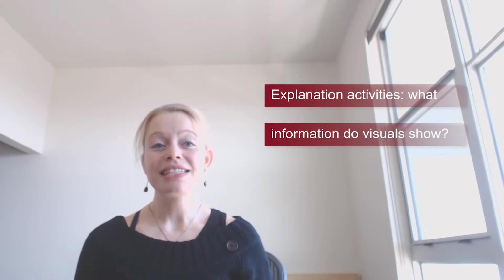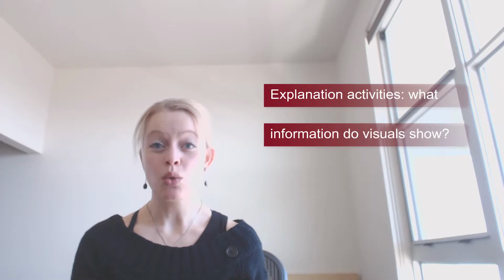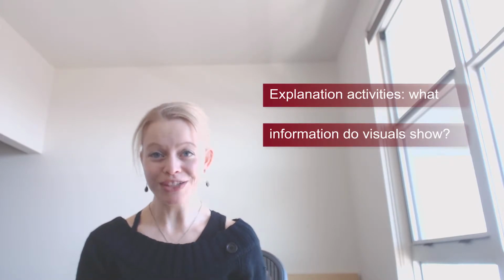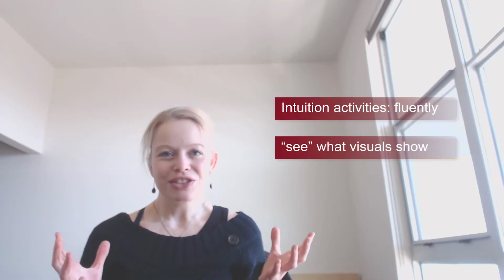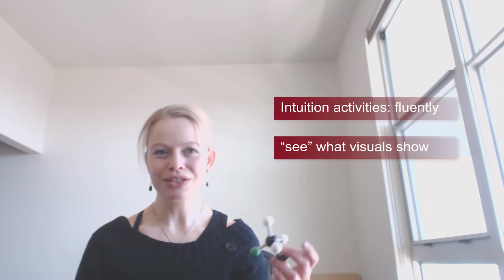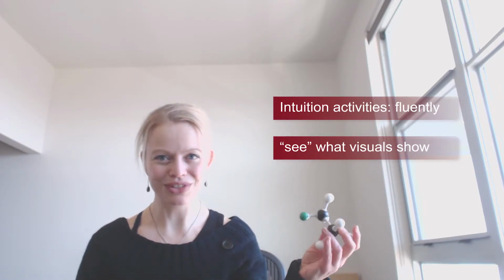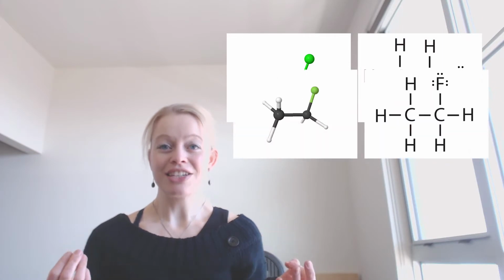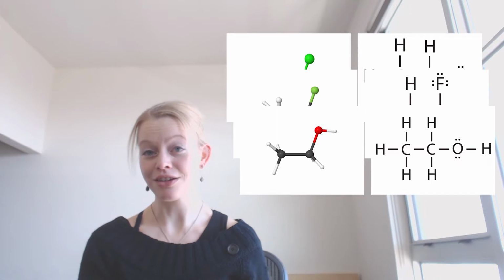31 - Combining explanation activities and intuition activities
This is the first video in a series on how to combine explanation activities and intuition activities that help students translate between visuals. In this video, I ask: should we combine them in the first place?

Additional information:
Study that shows that combining explanation activities and intuition activities improves learning about fractions
Study that shows that combining explanation activities and intuition activities improves learning about chemistry